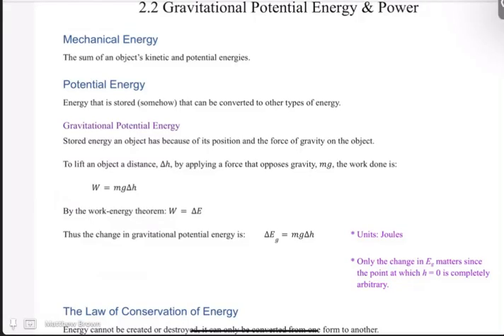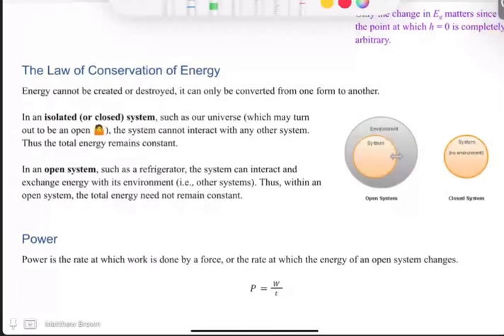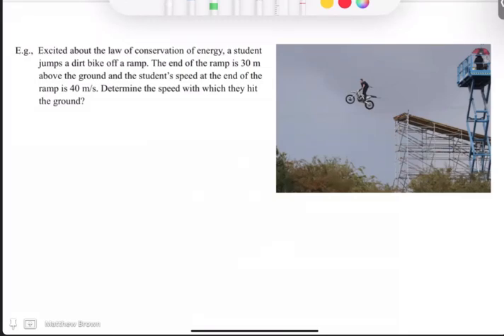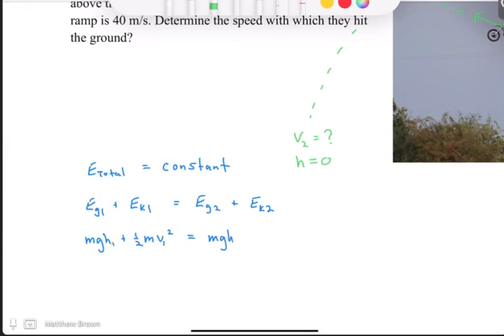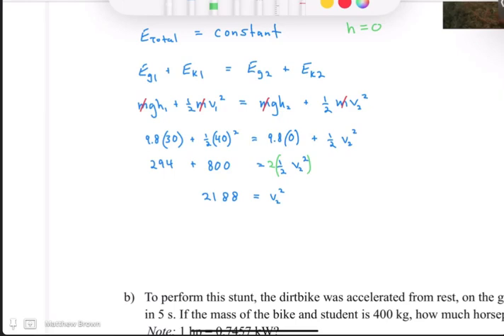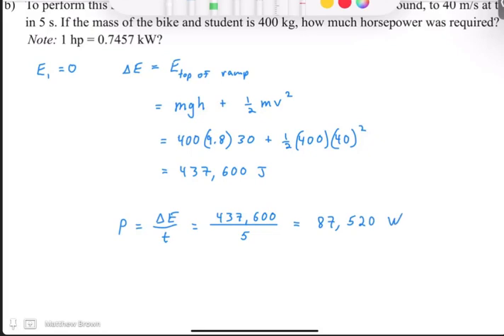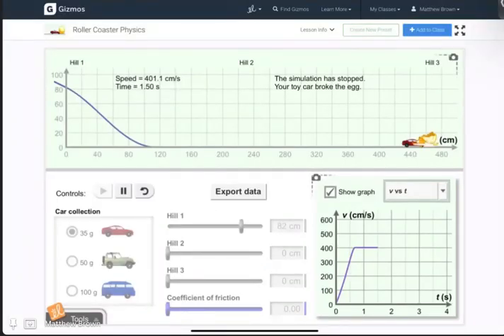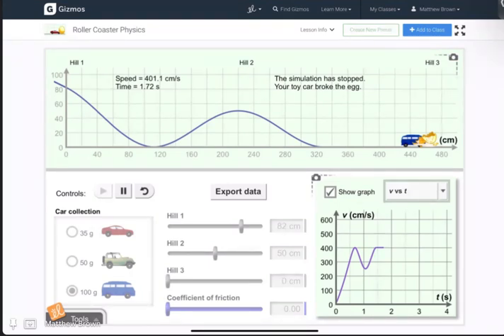2.2 Potential Energy and Conservation of Energy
Definitions and examples of gravitational potential energy, conservation of energy, and mechanical power.